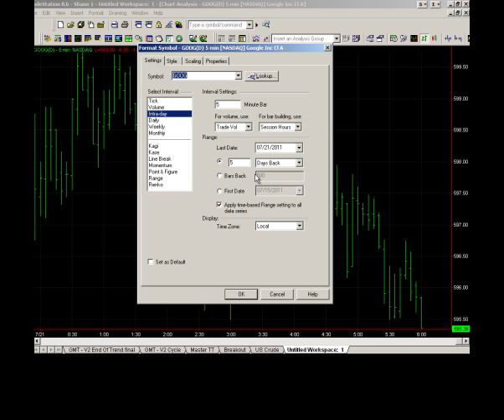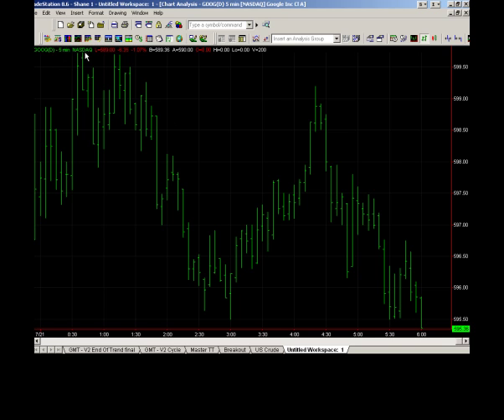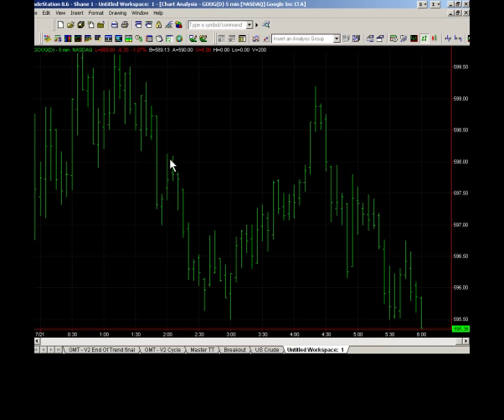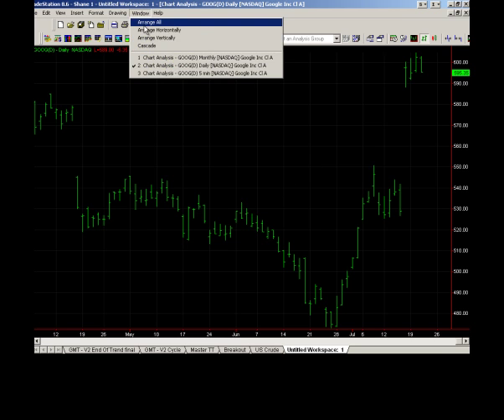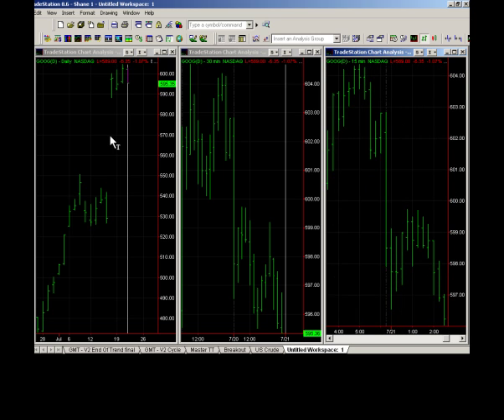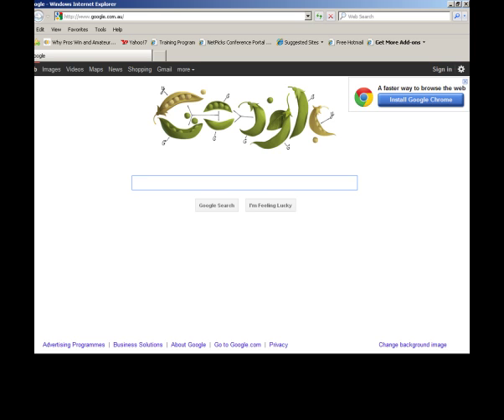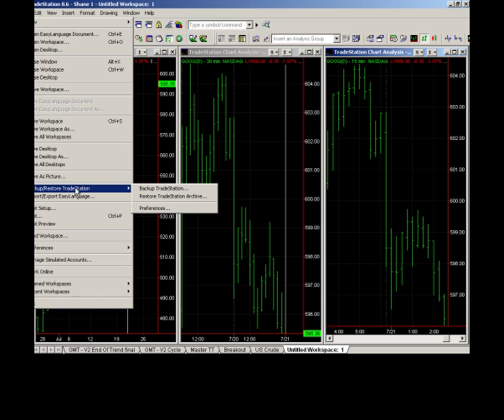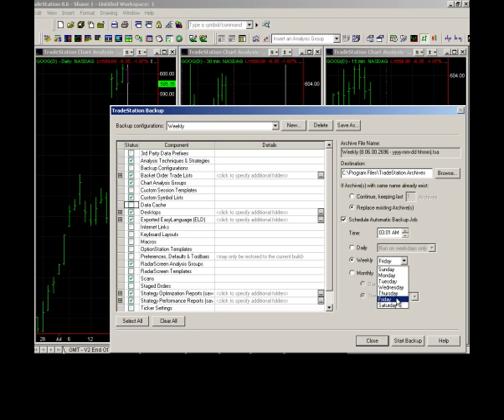New Trader Training Tradestation tips and Shortcuts Part 1